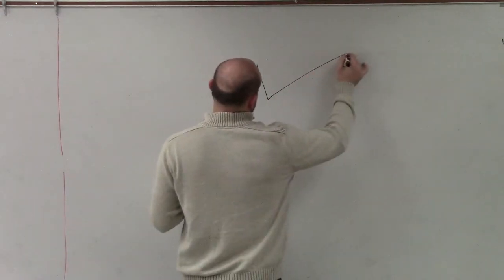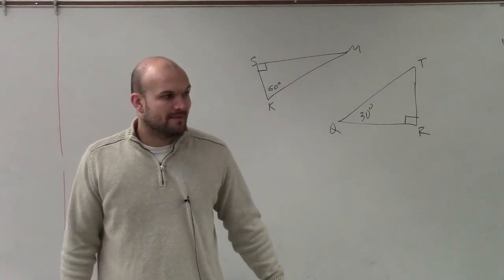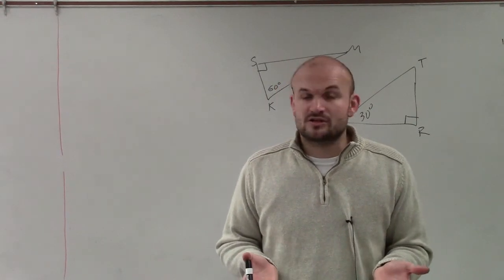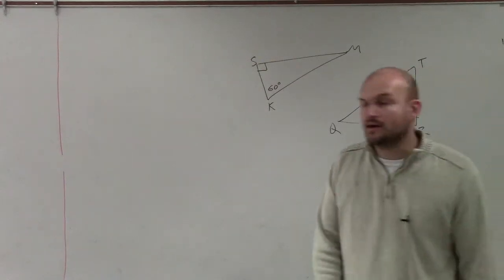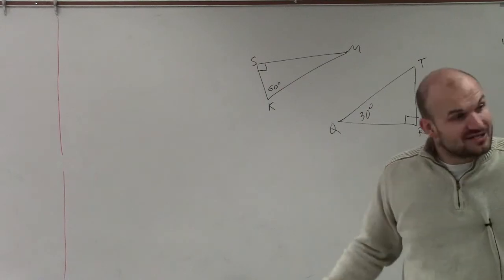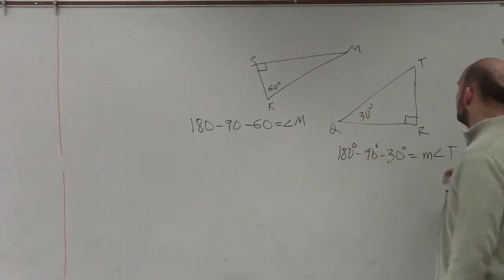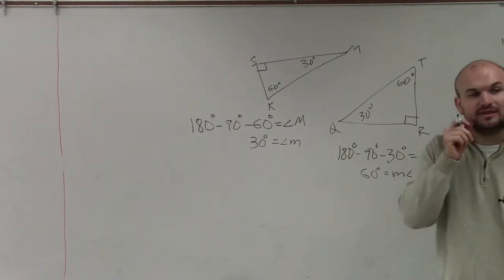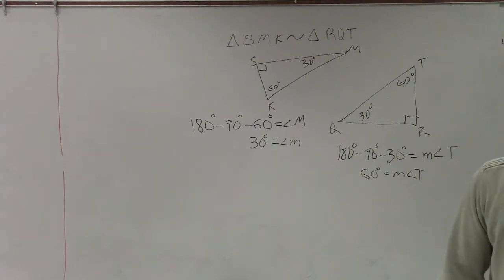How to use AAA to determine if two triangles are similar